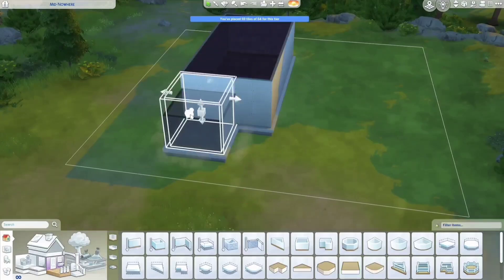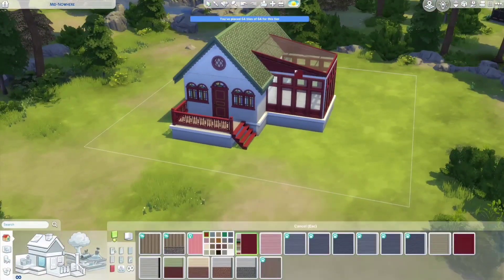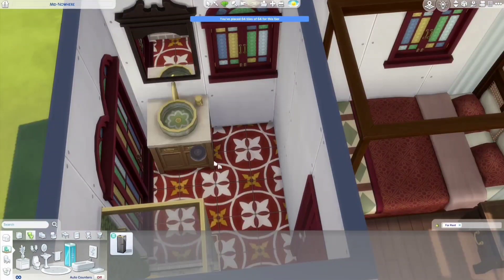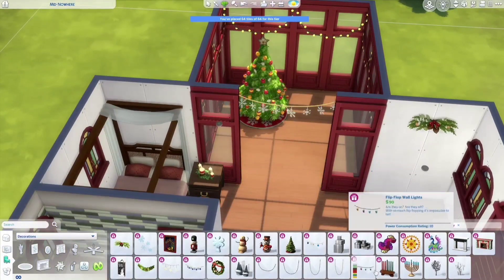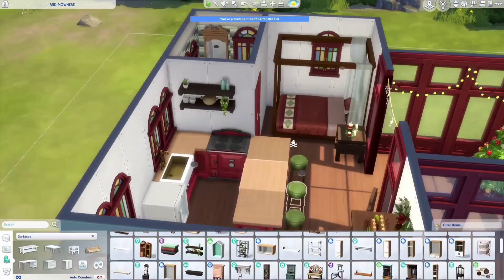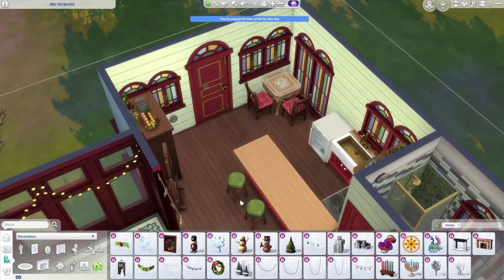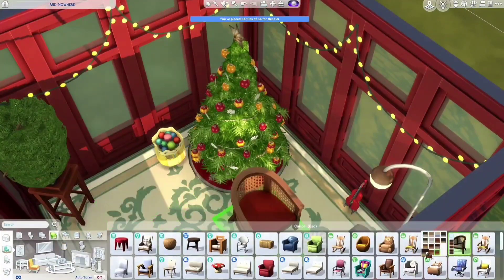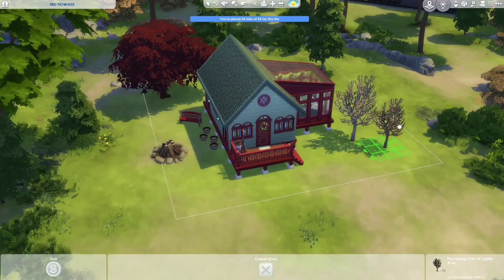Winterfest cabin for rent 🎄 The Sims 4 Speed Build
A small holiday rental perfect for Winterfest ☃️ It uses mainly For Rent and Cottage living.

1 bed, 1 bath
Mid-Nowhere
Windenburg

If you like this build, it is available on the Gallery, my EA ID is Veranjo ✨